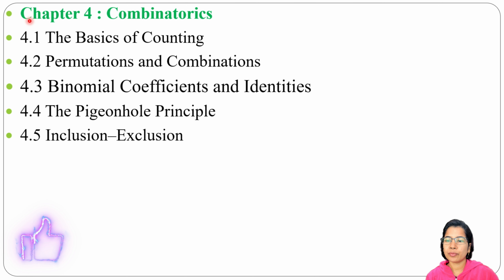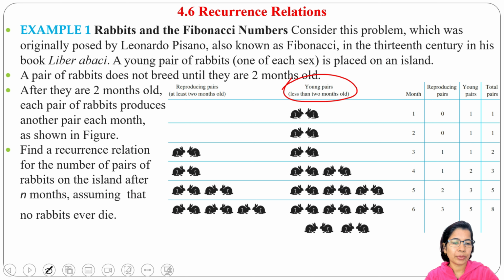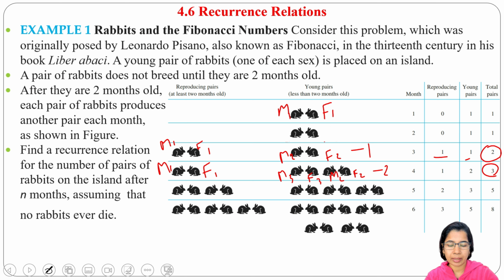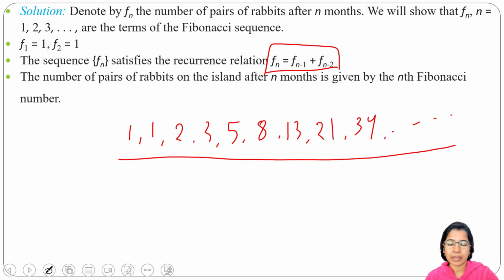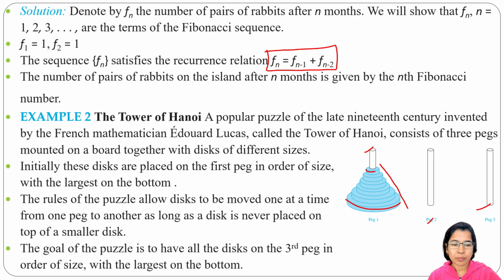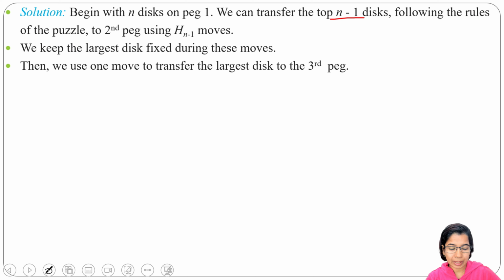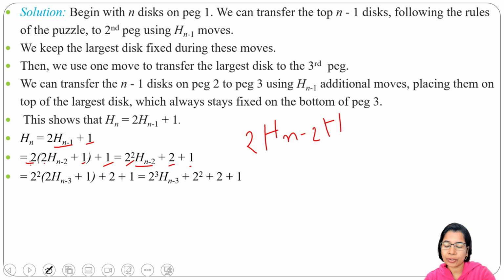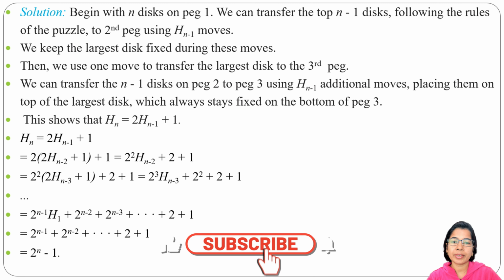Ch 4.6.0 Recurrence Relations | Fibonacci Numbers |Tower of Hanoi Combinatorics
In this Lecture i discussed Recurrence Relations with examples
0:00 Intro
0:26 EXAMPLE 1 Rabbits and the Fibonacci Numbers
4:08 EXAMPLE 2 The Tower of Hanoi